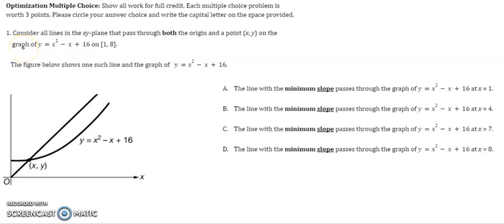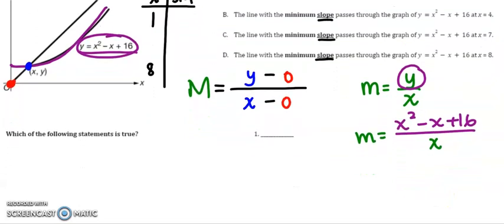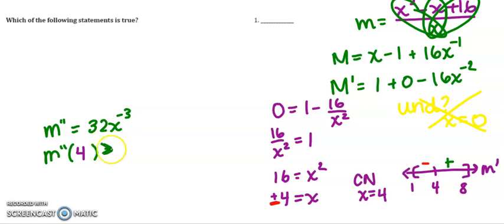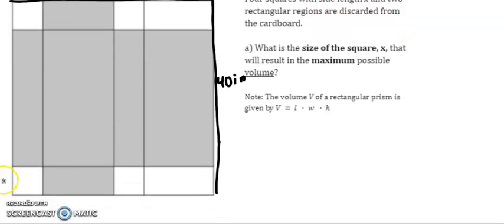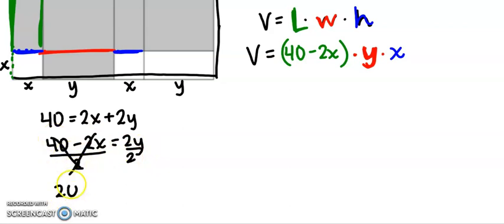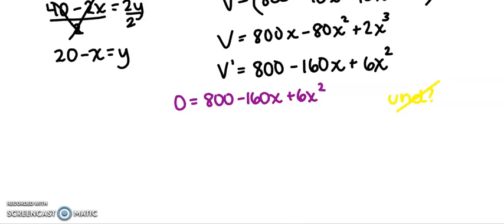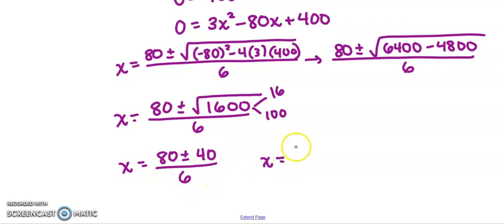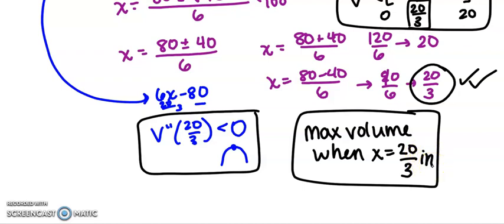3.7 Optimization Extra PRACTICE